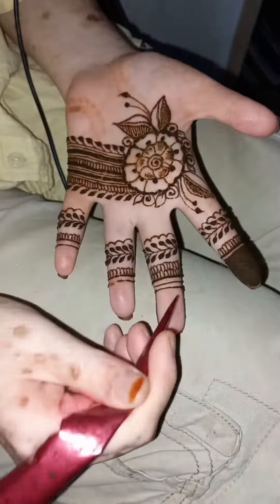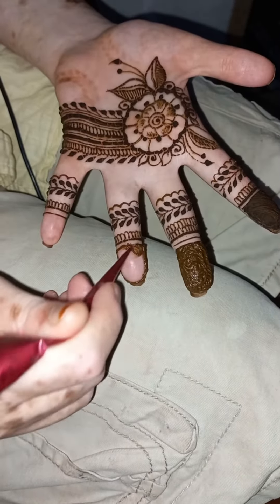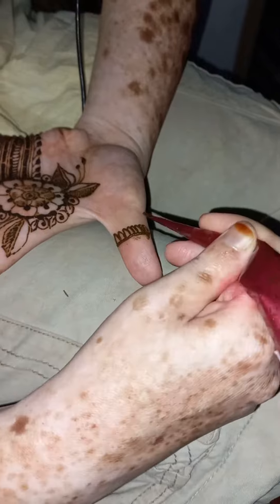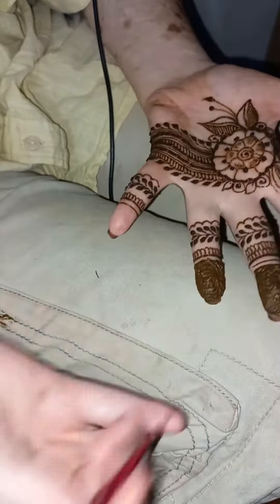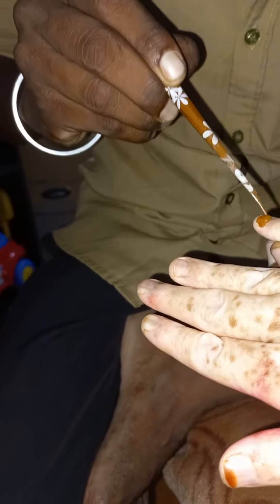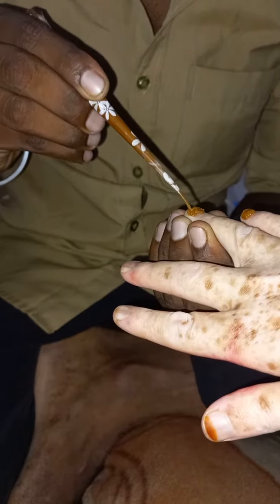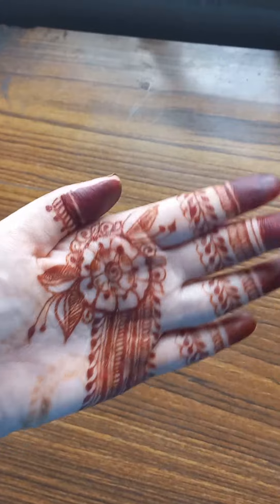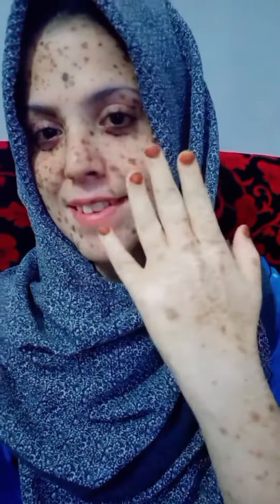Online organic henna store🌿 wulu friendlyavailable in all kerala. henna page link in comment box 📌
henna page👆

and